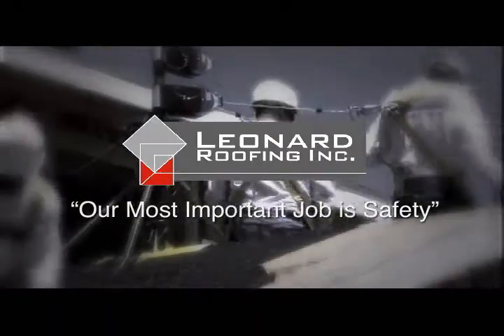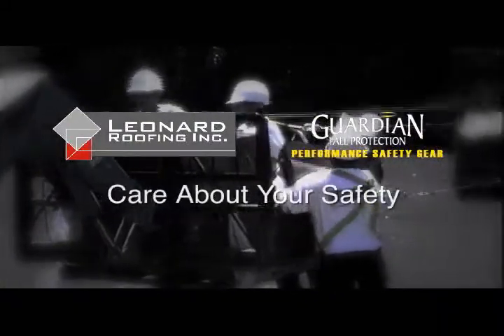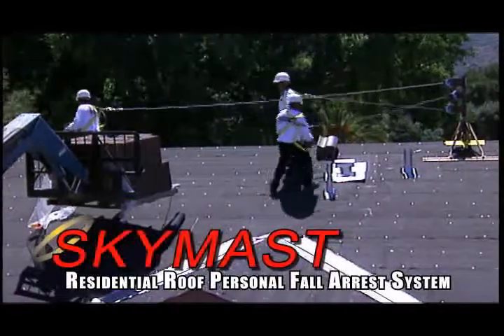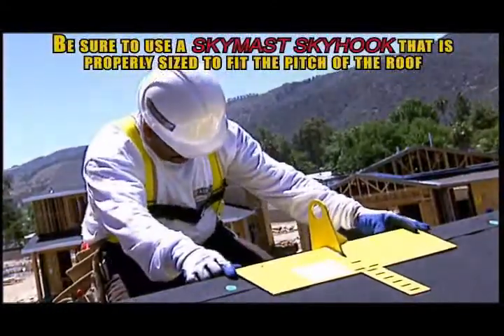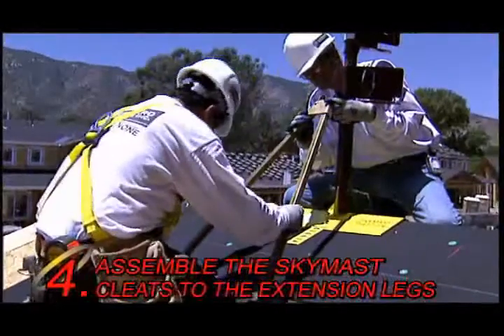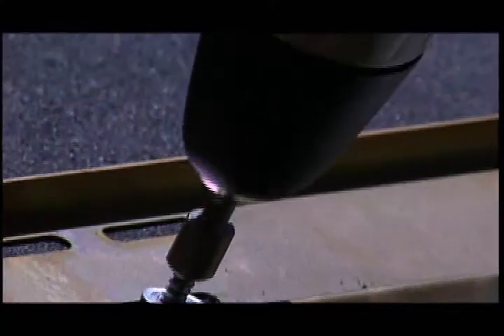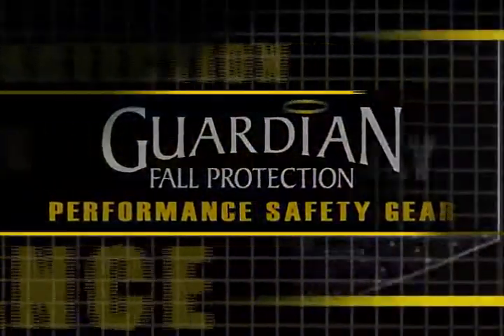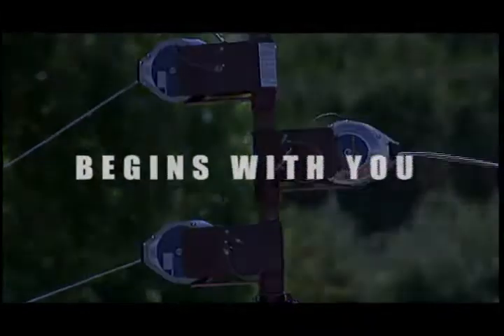Guardian Skymast Installation Video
Video that covers the installation of the Guardian Skymast Personal Fall Protection system for use in residential roofing.  This product is available on our web